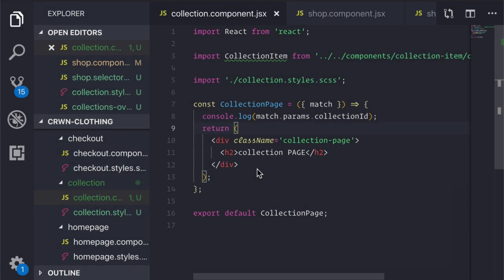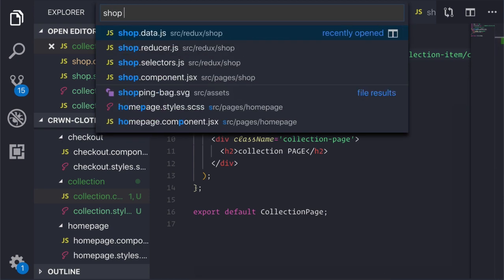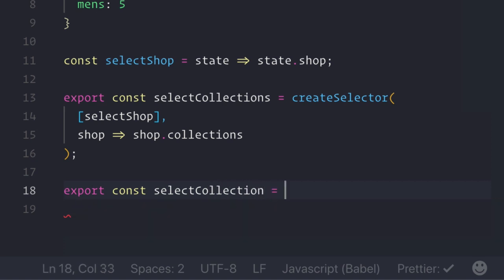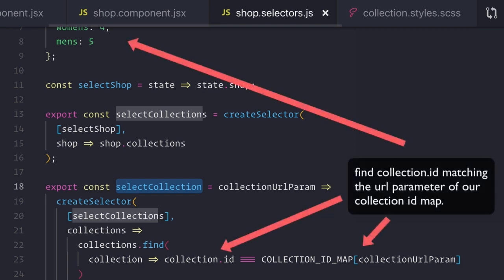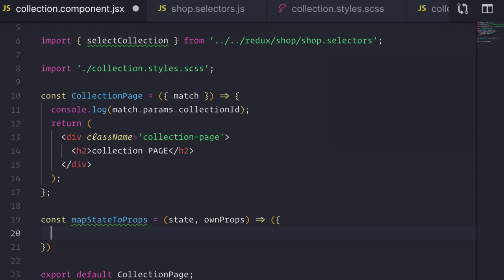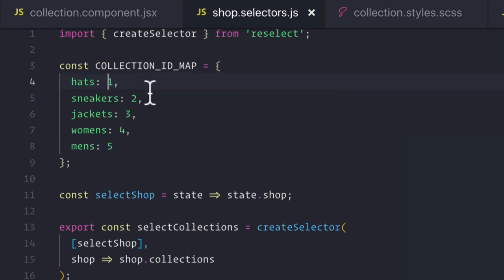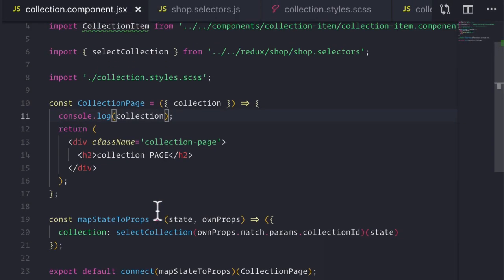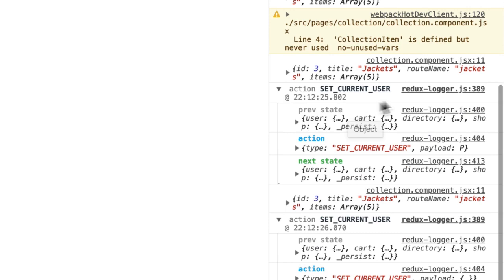11. Advanced Routing (1-3)(3)